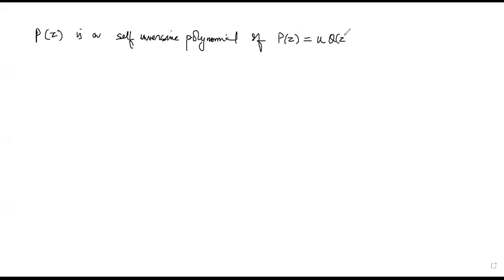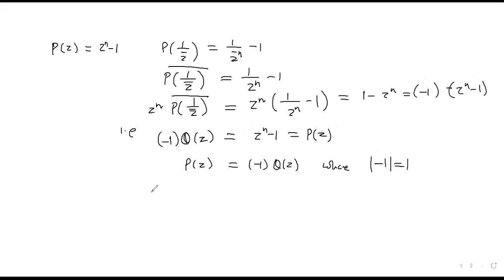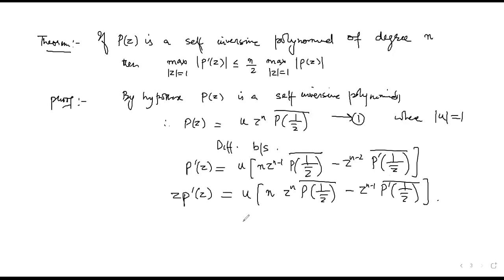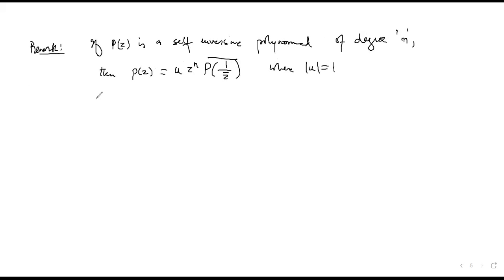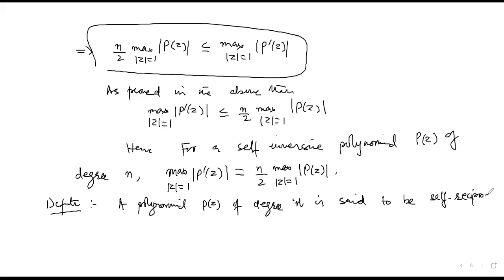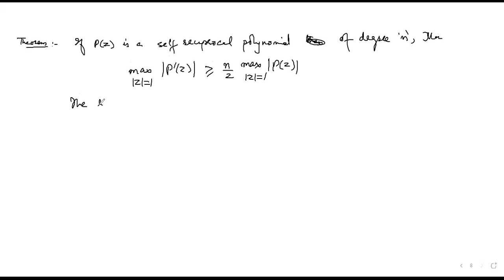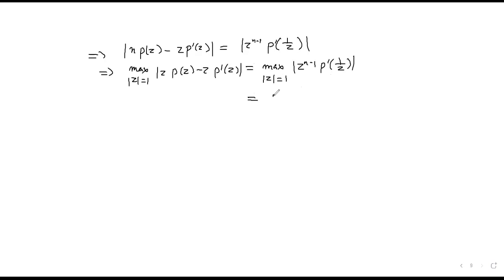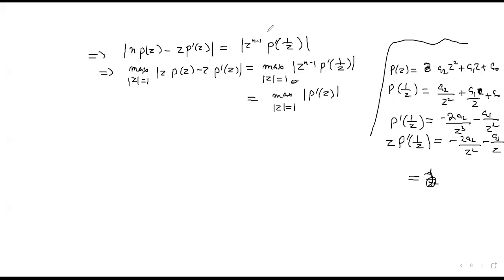ana theo poly lec 41